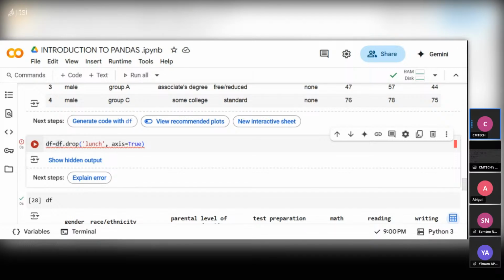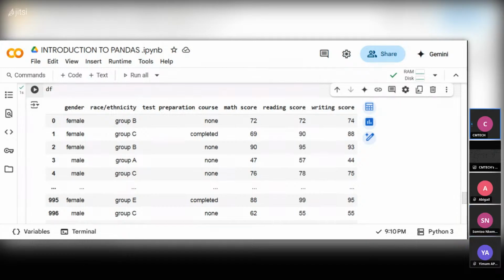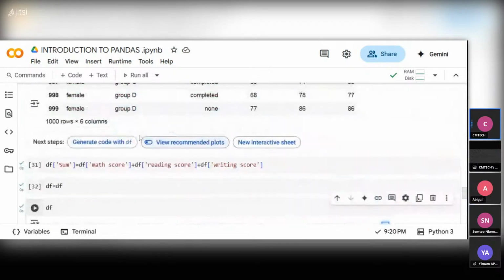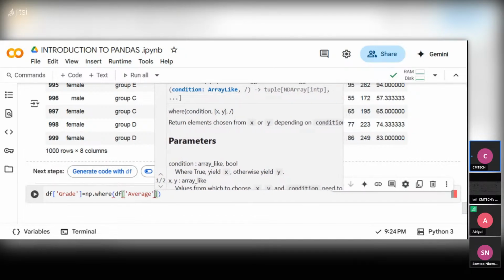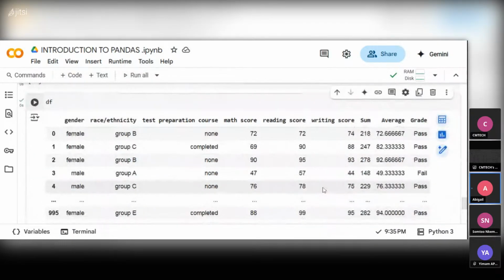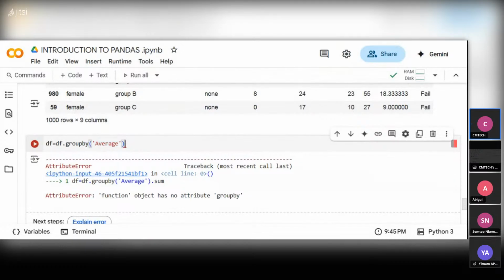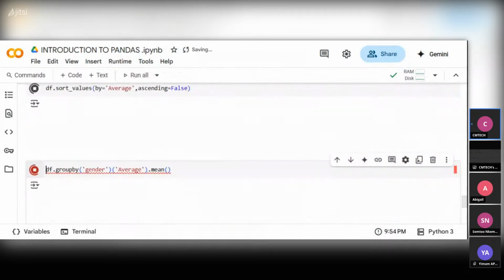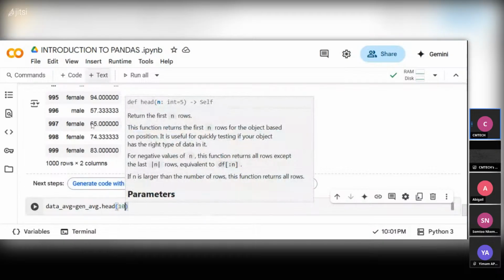INTRODUCTION TO PANDAS 2